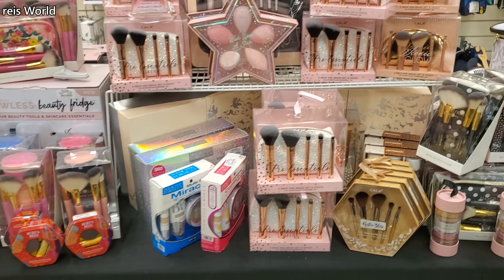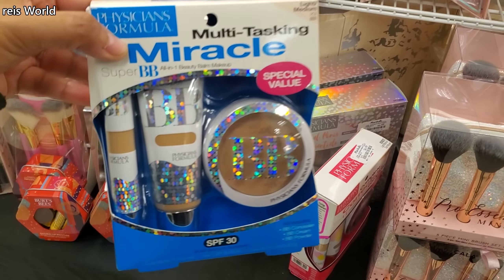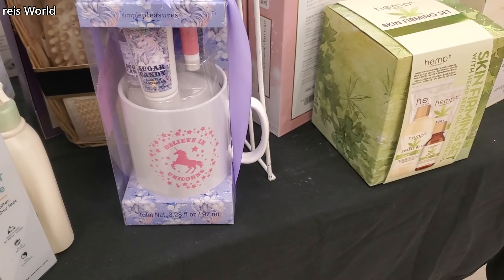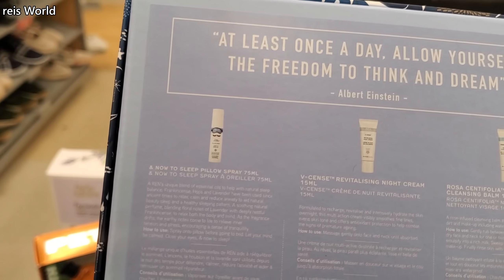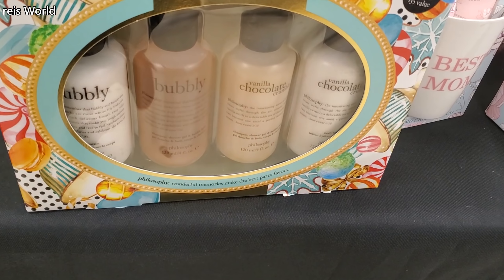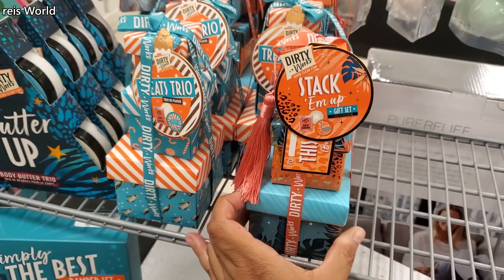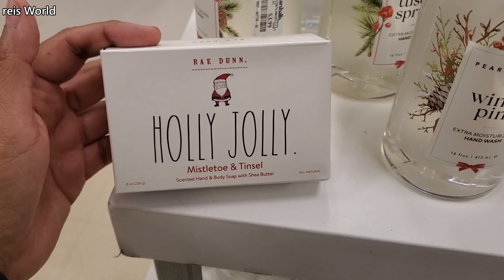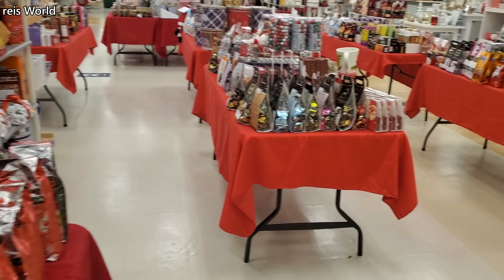Marshalls Christmas GIFT SETS & MORE SHOP WITH ME STORE WALKTHROUGH 2020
Sets are here , makeup brushes, soaps, Musical soaps, Spa gift sets , the body shop. Christmas gift ideas, I will be back when new items arrive  Virtual shopping store walkthrough.
Please always stay safe and BUCKLE UP!